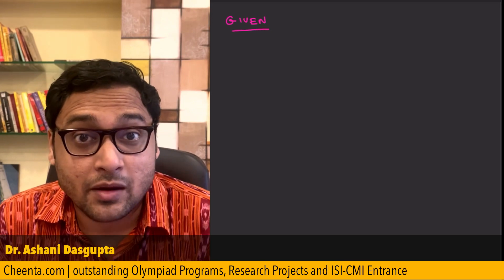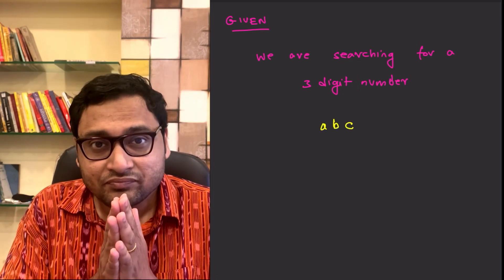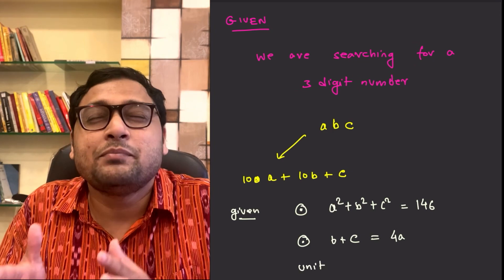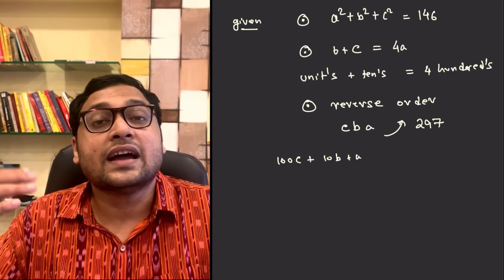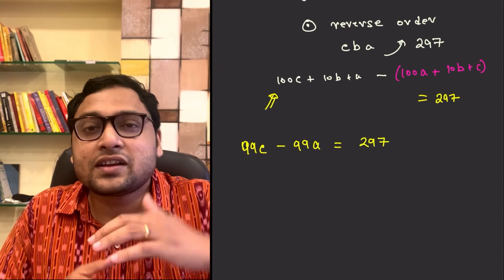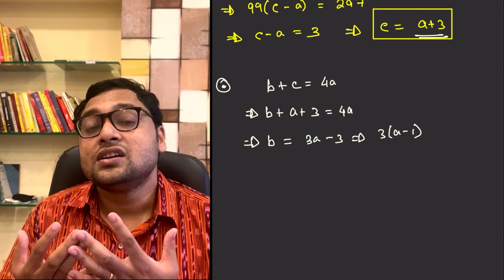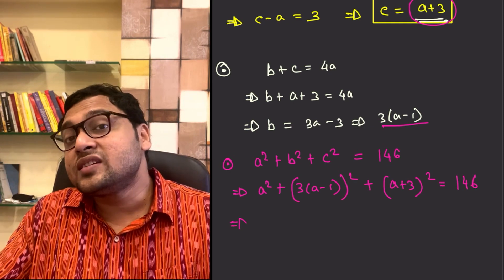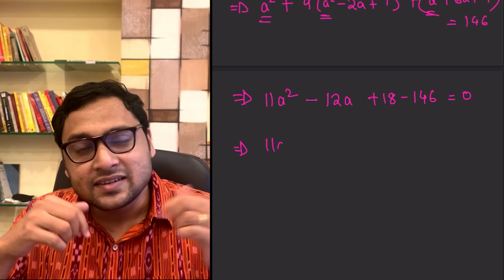Reversing the Digits | TOMATO Subjective 74 | ISI BStat and BMath Entrance Number Theory